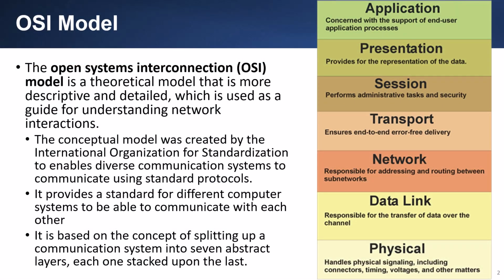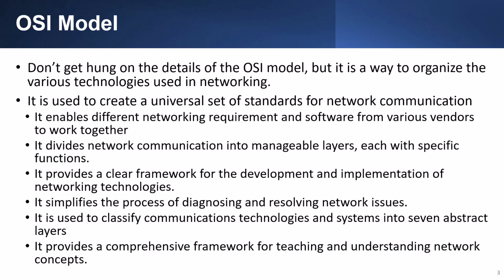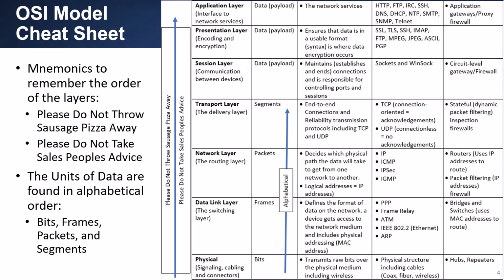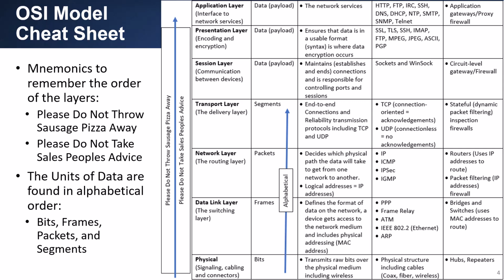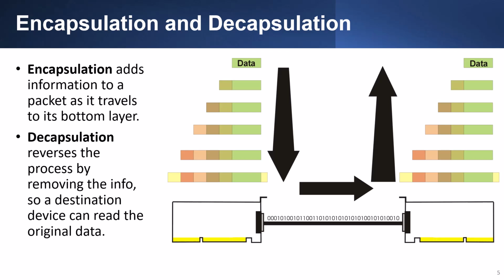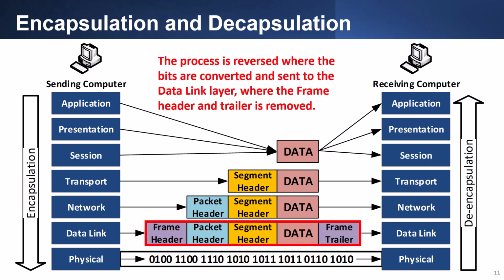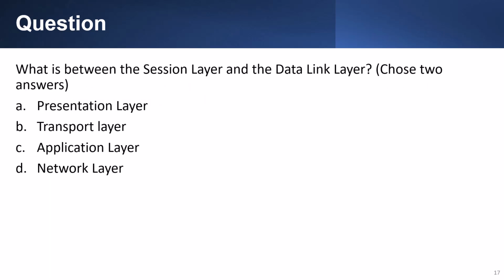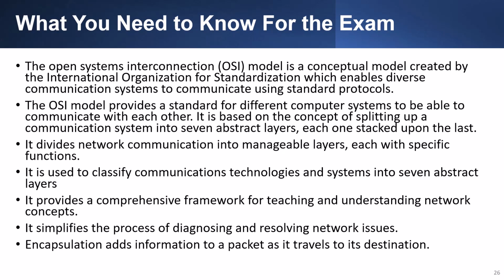CompTIA Network+ 01-02 Networking Concepts Part 2 - Introduction to the OSI Model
Part 2, introduction to the OSI model video will define the OSI model, and give you an overview of the 7 layers of the OSI model. It will discuss how data is encapsulated before it is sent on the network and decapsulated when it gets to the destination.

Covers Network+ Exam CompTIA N10-009 Objective 4.1 - Explain concepts related to the Open Systems Interconnection (OSI) reference model

As with most of videos, practice questions are included at the end of the video.